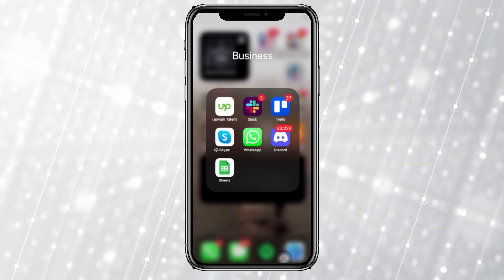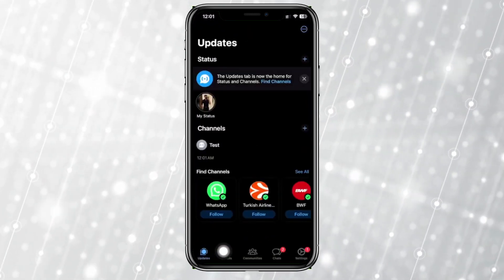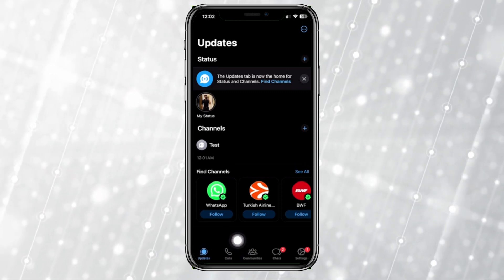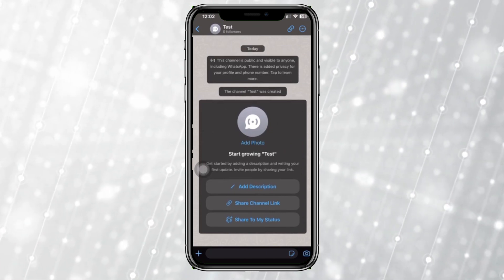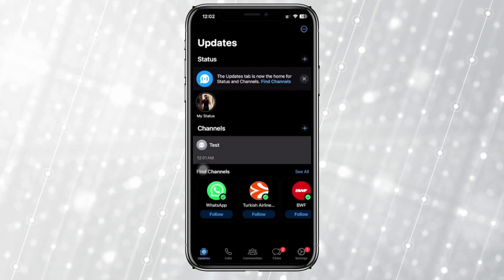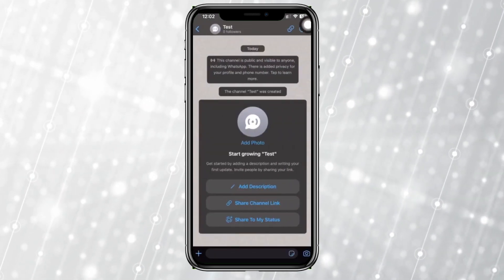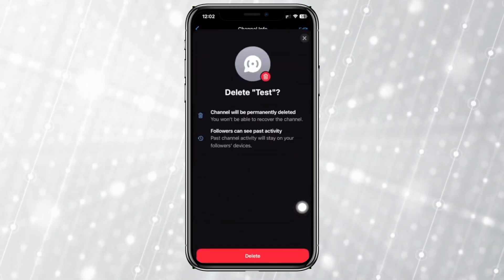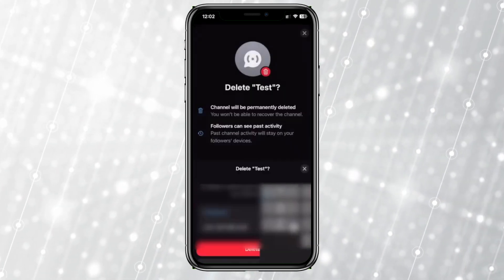How To Remove Channel Update From WhatsApp [easy]